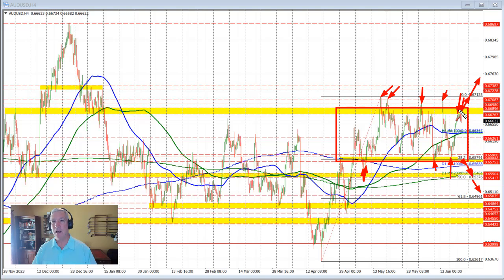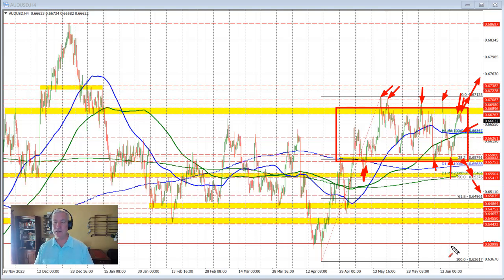AUDUSD remains within the up and down value area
This week the AUDUSD has traded against lower swing area and higher swing area.